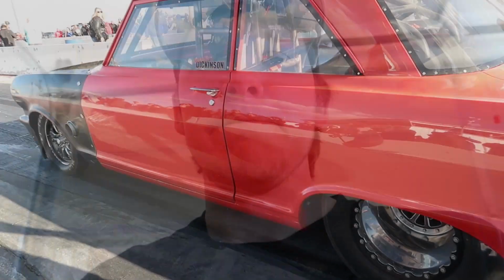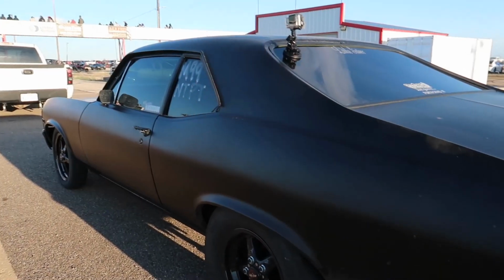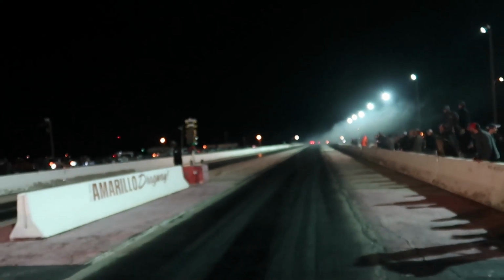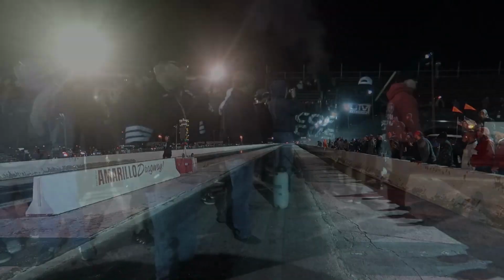Showing up to race with an Unfinished Car! SBE goes rounds!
Nothing like showing up to the track with a unfinished car and a dream! Watch along as a few Squirrel Tuned customers take on the flashlight shootout.